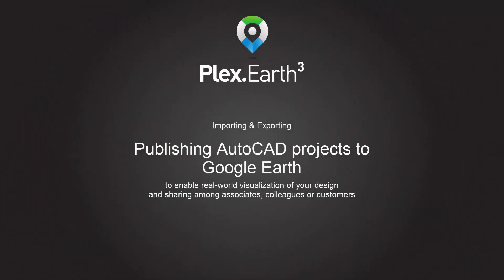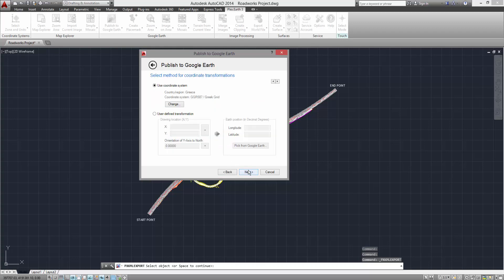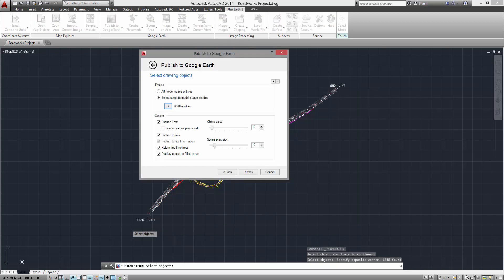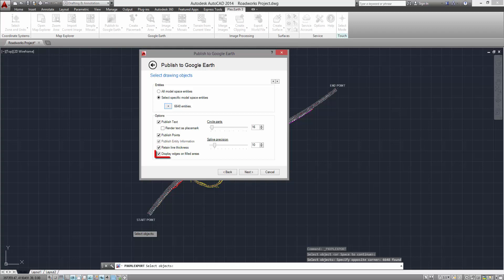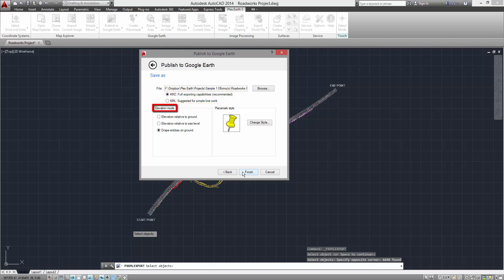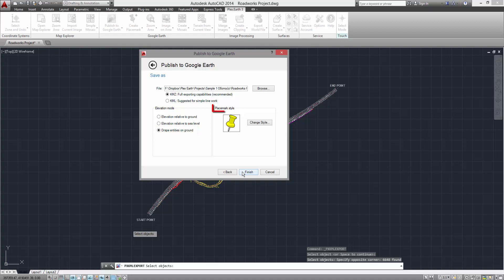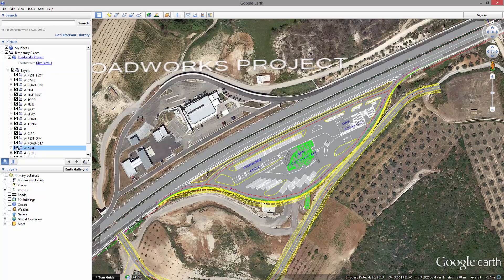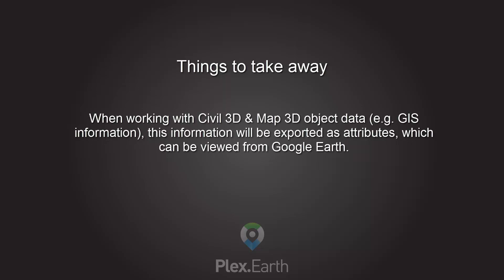Importing & Exporting - Publish AutoCAD projects to Google Earth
Plex.Earth 3

Importing & Exporting

Publishing 2D & 3D AutoCAD projects to Google Earth
for ease of share among associates, colleagues or customers